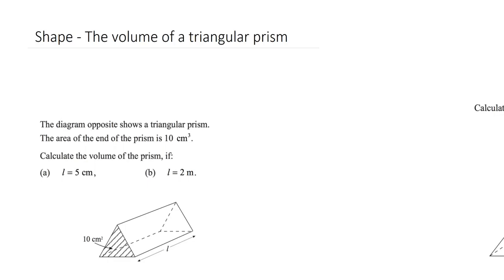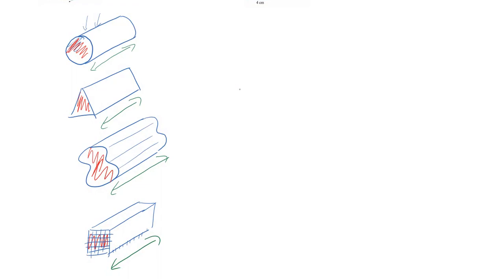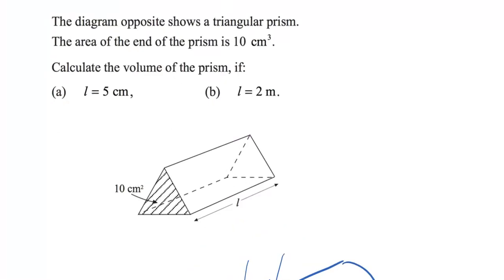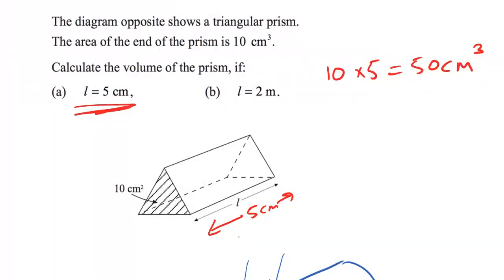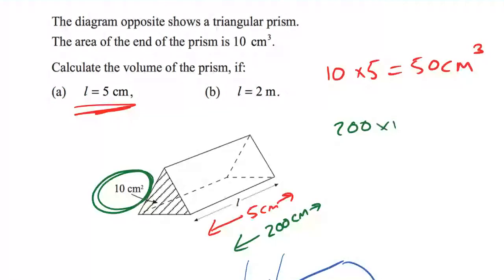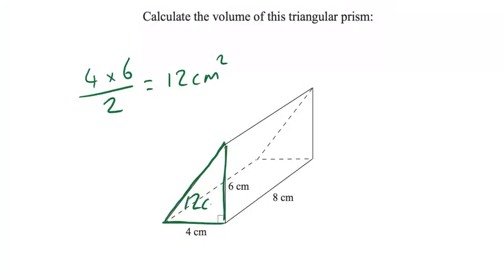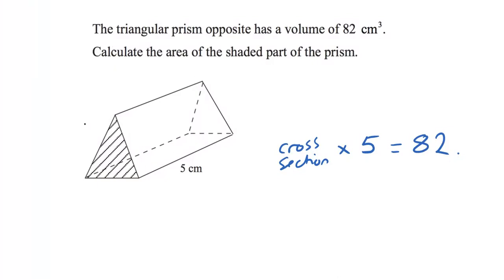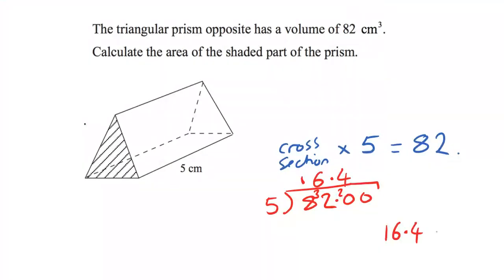The Volume of a Triangular Prism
This video first defines a prism before explaining how to find its volume, specifically for a Triangular Prism.